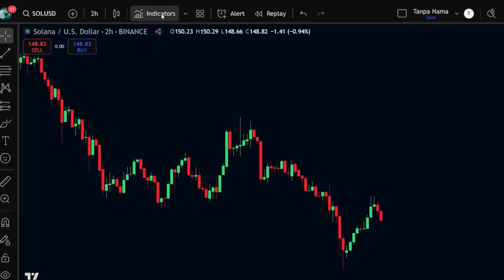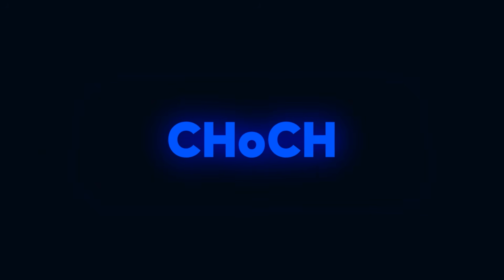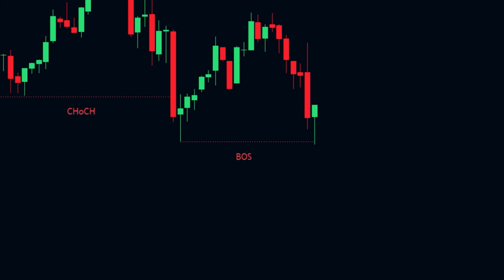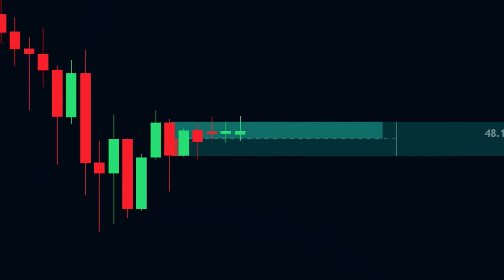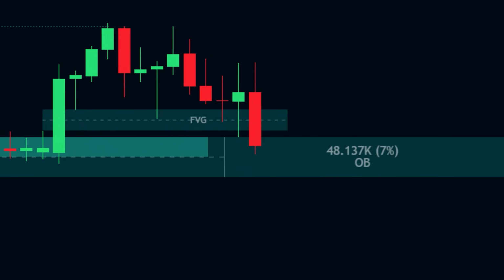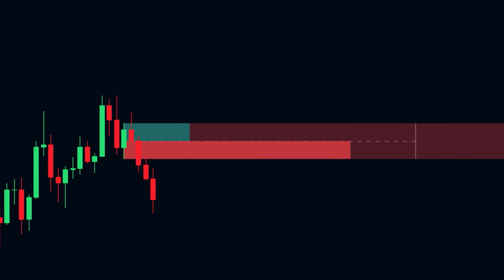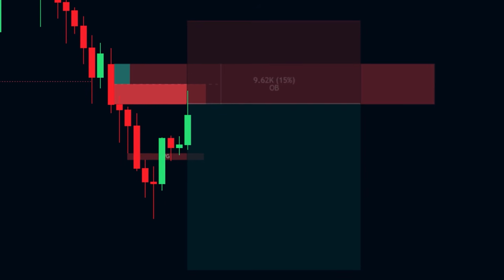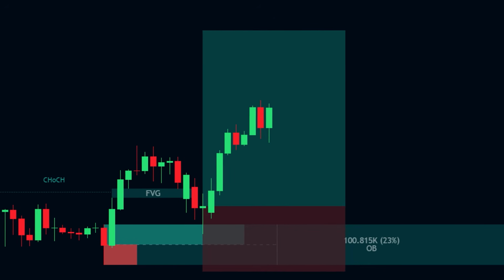How To Trade Order Blocks (Simple Trading Strategy)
Learn a simple Order Block Trading Strategy step by step to trade forex, crypto, and stocks with precision. Discover how to identify order blocks, confirm with Fair Value Gaps (FVG), and time entries using Change of Character (CHoCH) and Break of Structure (BOS). See how the Price Action Toolkit auto-detects order blocks, imbalances, and entries on any chart. Master high-probability setups by combining higher timeframe order blocks with lower timeframe confirmations.